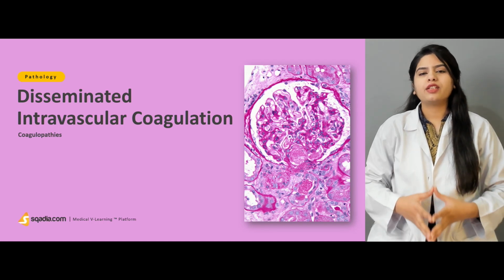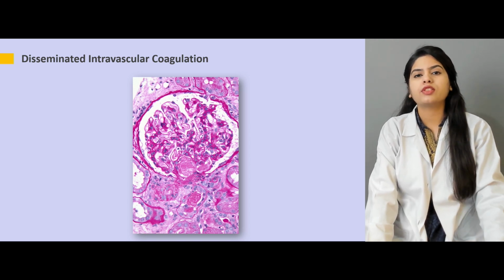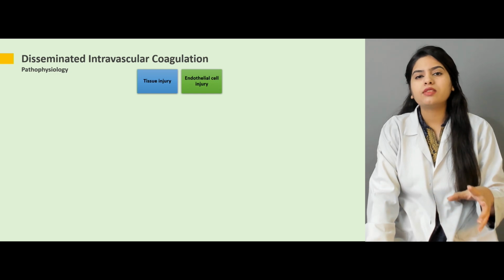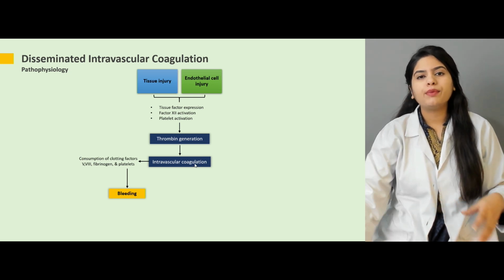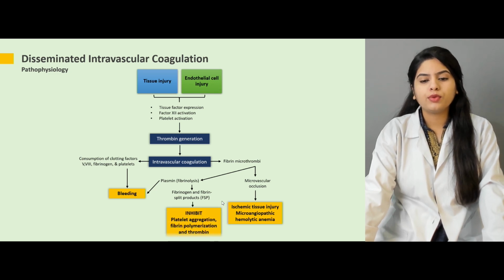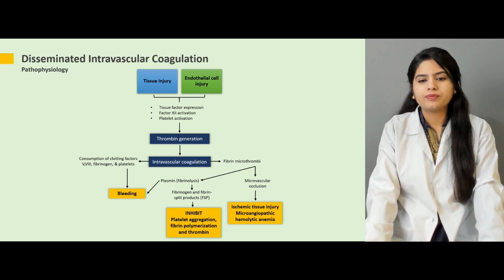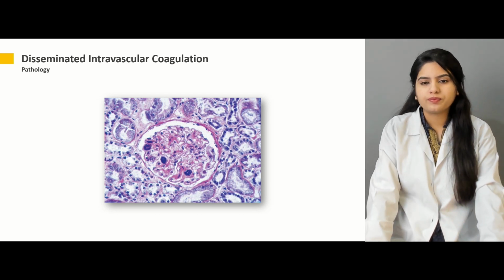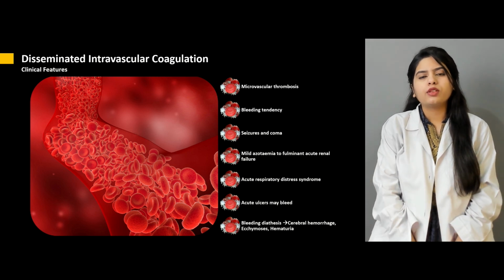Coagulopathies | Disseminated Intravascular Coagulation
In this Pathology video lecture, sqadia.com brings you comprehensive knowledge about coagulopathies, described as the dysregulation of the hemostasis of the patient.

▬ 📌 Coagulopathies
The patient suffering from a coagulopathy loses the ability to form Blood clots, due to disturbances in the Hemostasis and Blood Coagulation pathway, as a result of the dysregulation of the clotting factors, the disruption of the Repair, Regeneration, and Fibrosis and due to a few Platelets Disorders. This sometimes leads to Acute Bleeding condition, which can be highly fatal!

The coagulopathies medical video lecture focuses on multiple types of coagulopathies which are either genetic, acquired, or a result of some trauma, namely hemophilia, von Willebrand disease, disseminated intravascular coagulation (also known as consumption coagulopathy), hypercoagulability, antiphospholipid antibody syndrome (APS) and also coagulation factor deficiencies. With special attention to the different types of each, pathogenesis, symptoms, and treatment options available for disease management, in this lecture.

To aid in the learning experience, a real-life coagulopathy case study of a patient is discussed in this video lecture, to highlight the clinical features and diagnostic approaches doctors used to give a proper prognosis on the type of coagulopathy suffered by the patient.